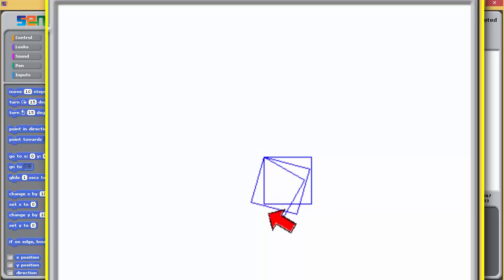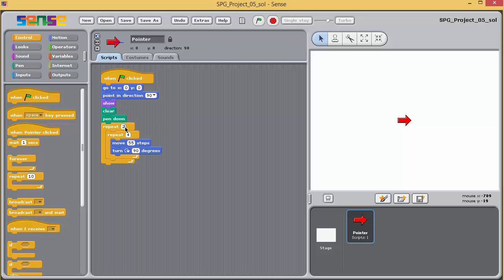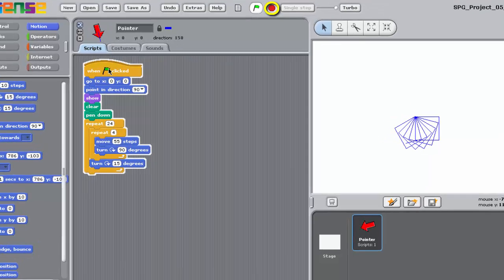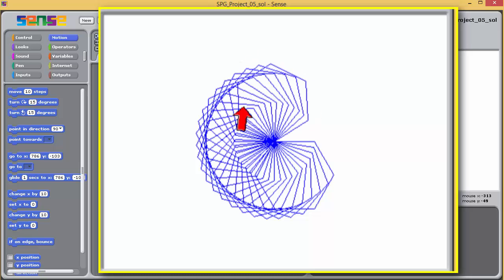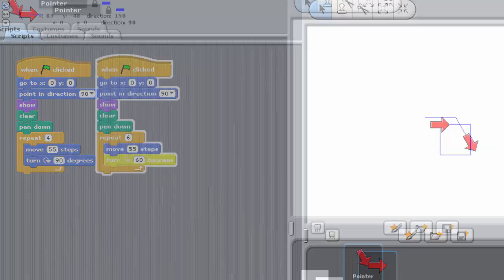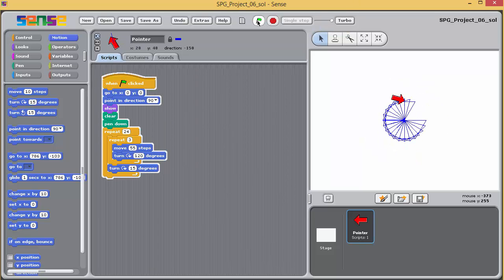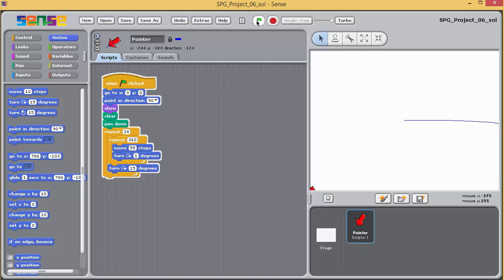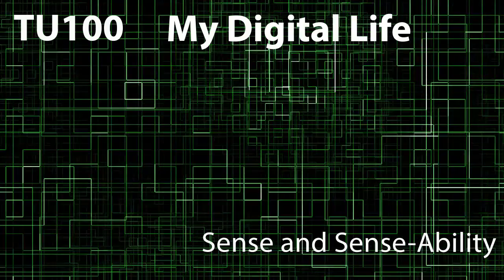Introduction to nesting: Sense Basics 1.6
This video introduces the important programming concept of nesting and then goes on to challenge students to amend the square-drawing script to draw patterns suing multiple copies of regular shapes.